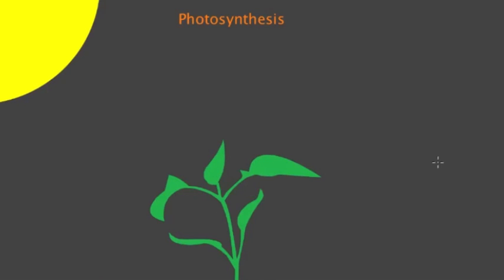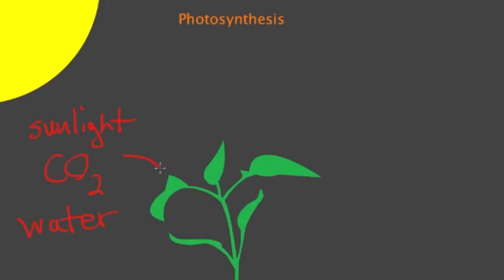Photosynthesis Overview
This video will pro